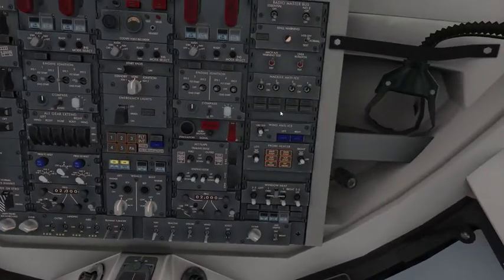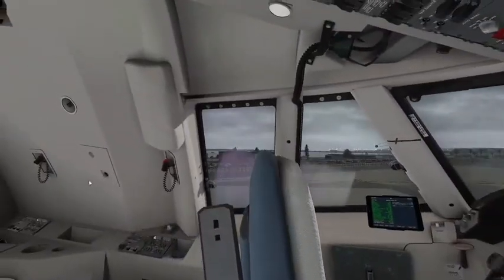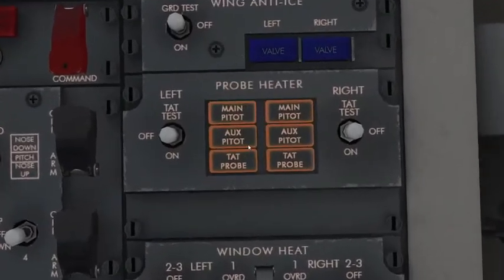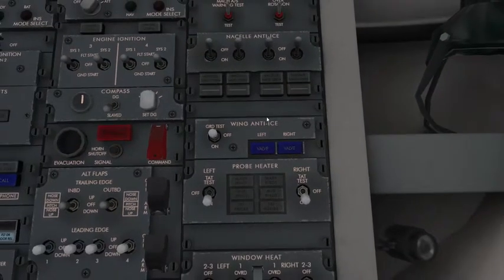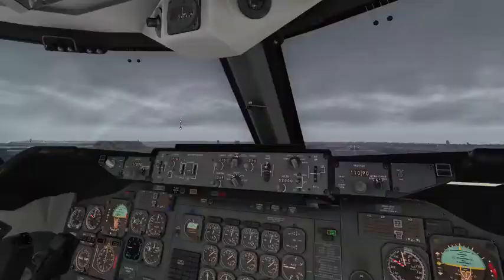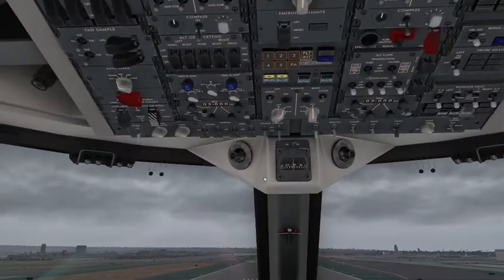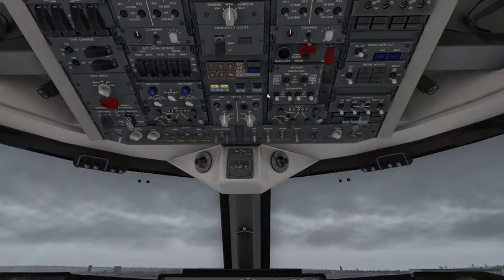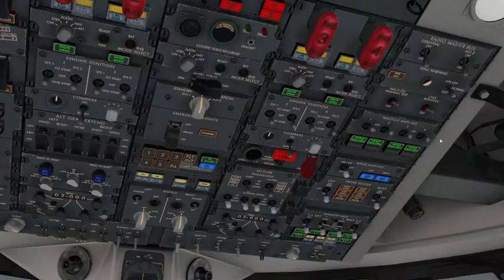Felis 747-200 Classic | BONUS: Ice & Rain Protection | STS System Description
Made Using Xplane11. Video {6} of My Felis 747-200 Series.

Documentation Help & Credit to B747CO.UK